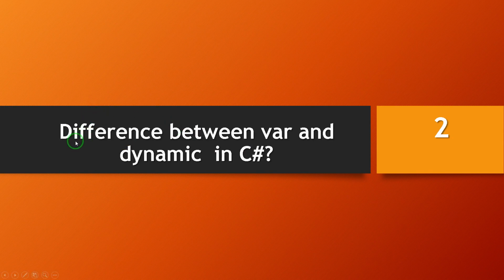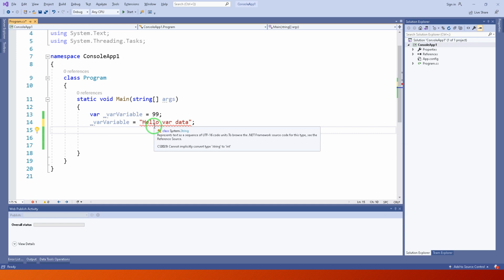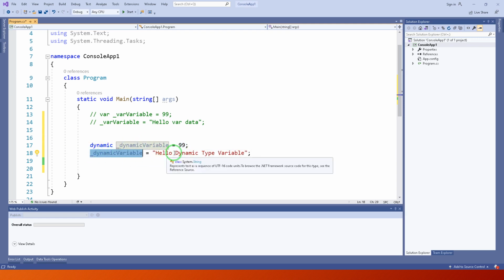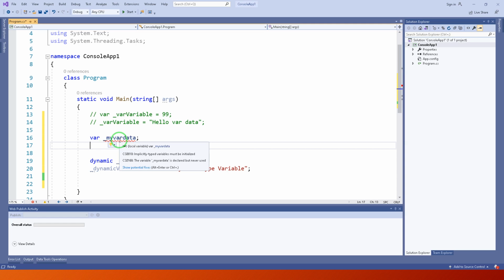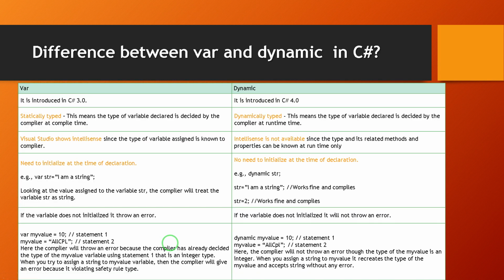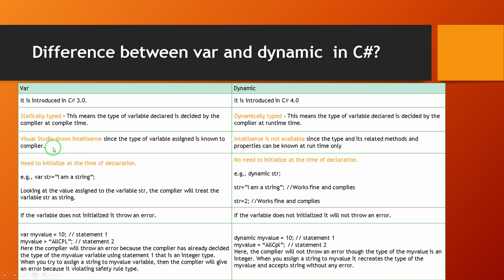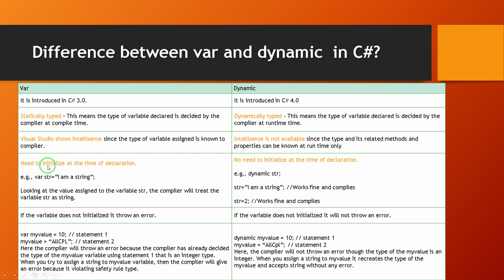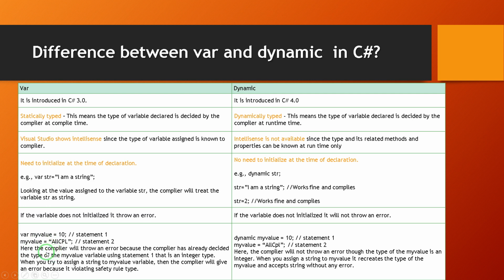Difference between var and dynamic in C#?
Var :
1) It is introduced in C# 3.0.
2) Statically typed – This means the type of variable declared is decided by the compiler at compile time.
3) Need to initialize at the time of declaration.
    e.g., var str=”I am a string”;
    Looking at the value assigned to the variable str, the compiler will treat the variable str as string.
4) If the variable does not initialized it throw an error.
5) var myvalue = 10; // statement 1myvalue = “AllCPL”; // statement 2Here the compiler will throw an error because the compiler has already decided the type of the myvalue variable using statement 1 that is an integer type. When you try to assign a string to myvalue variable, then the compiler will give an error because it violates the safety rule type.

Dynamic:
1) It is introduced in C# 4.0
2) Dynamically typed - This means the type of variable declared is decided by the compiler at runtime time.
3) Intellisense is not available since the type and its related methods and properties can be known at run time only
4) No need to initialize at the time of declaration.
    e.g., dynamic str;
    str=”I am a string”; //Works fine and compiles
    str=2; //Works fine and compiles
5) If the variable does not initialized it will not throw an error.
6) dynamic myvalue = 10; // statement 1myvalue = “AllCpl”; // statement 2Here, the compiler will not throw an error though the type of the myvalue is an integer. When you assign a string to myvalue it recreates the type of the myvalue and accepts string without any error.